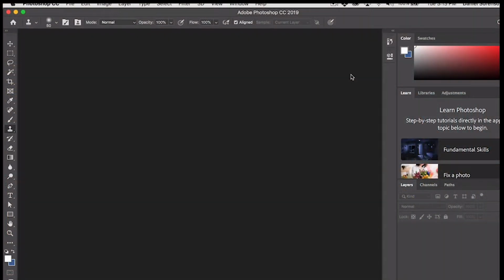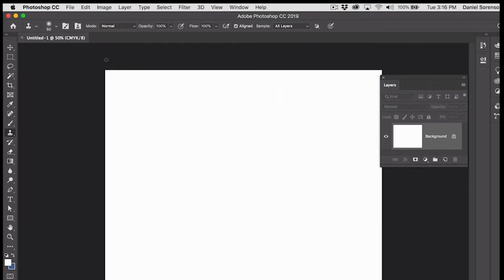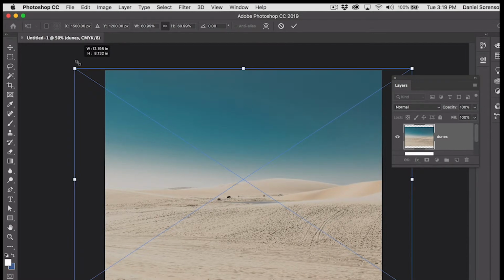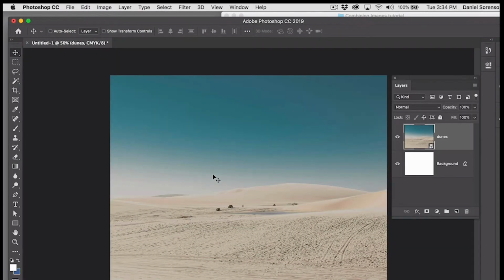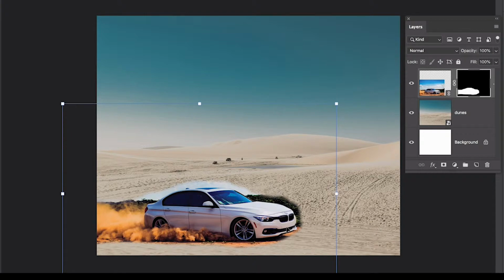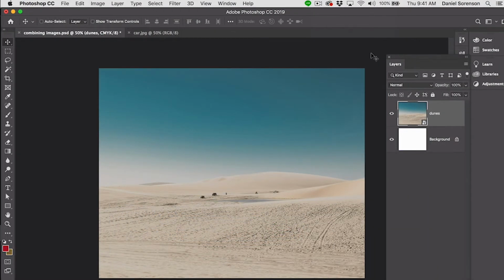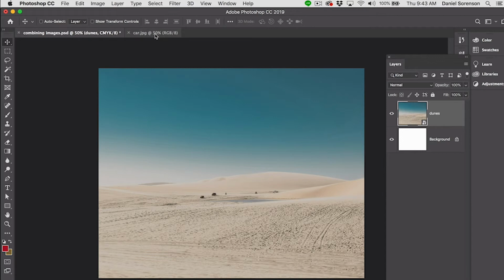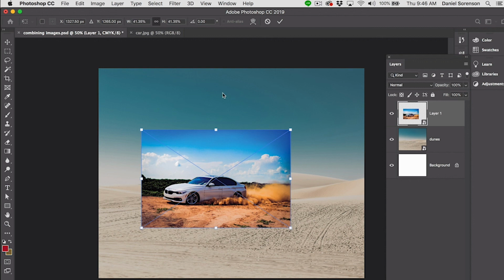Compositing images in Photoshop – Place Embedded, Place Linked, and drag & drop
When should you use the Place Linked, Place Embedded, or drag and drop? In this tutorial I will go over each of these techniques and tell which way I think works the best.